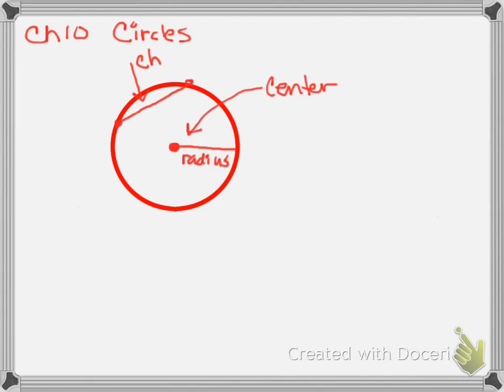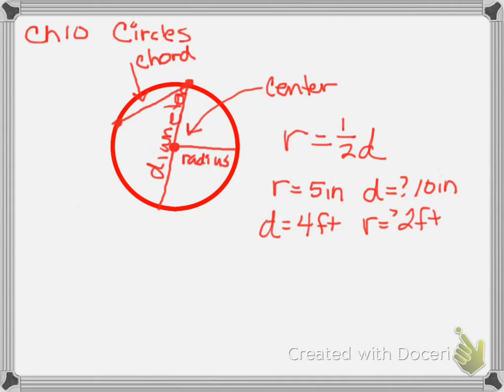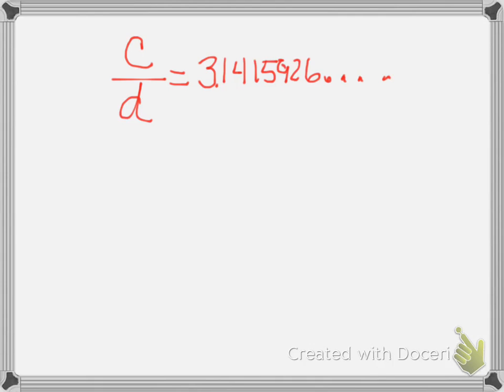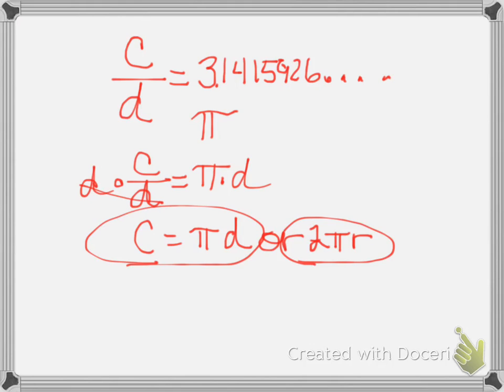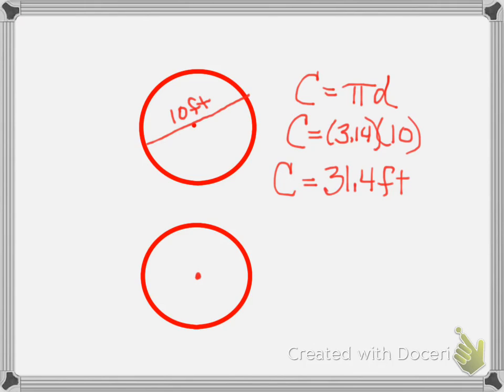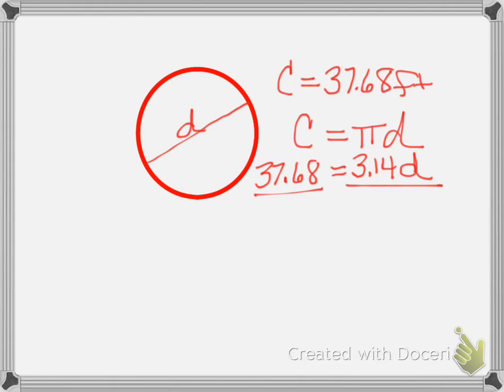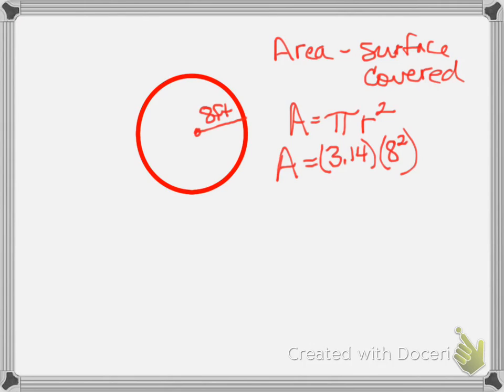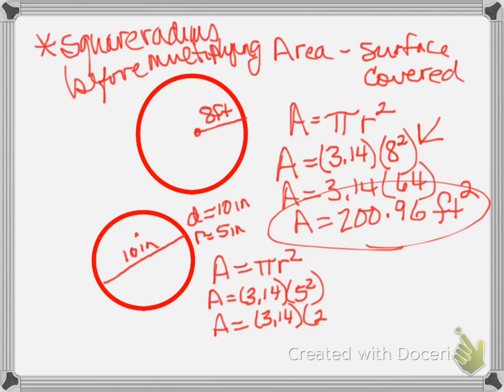11.4 Math 7 Circles